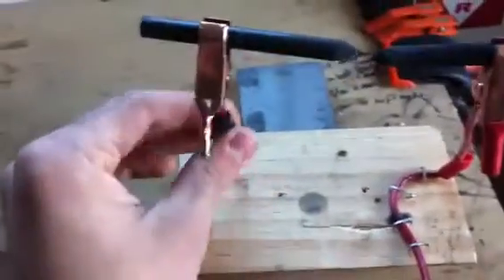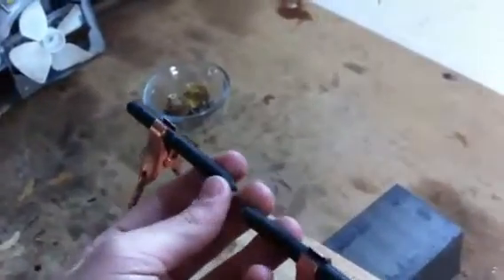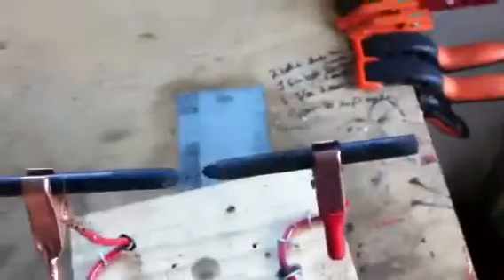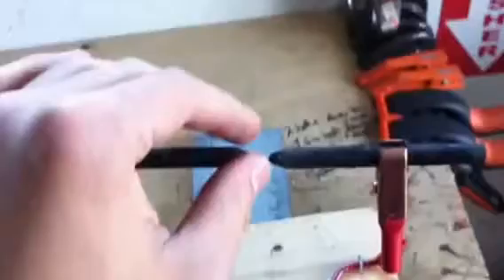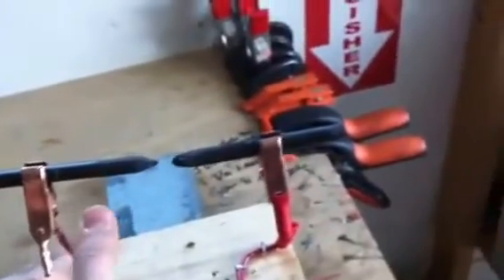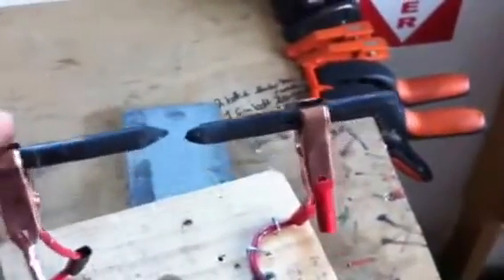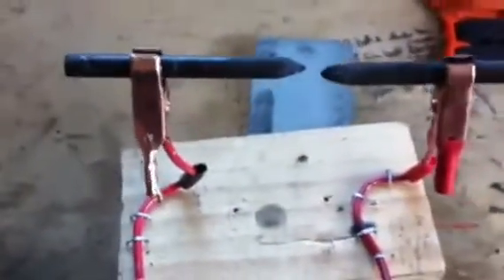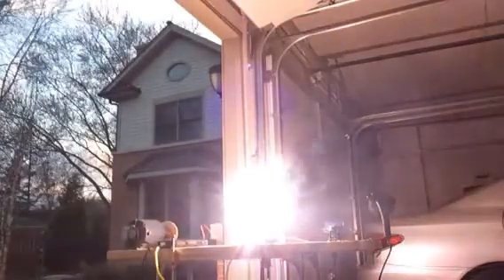Carbon Arc Lamp